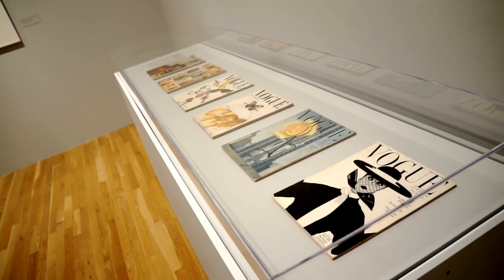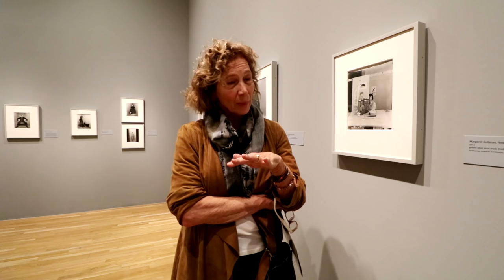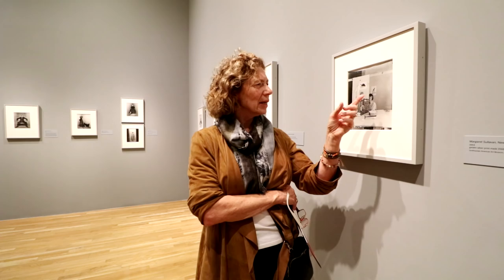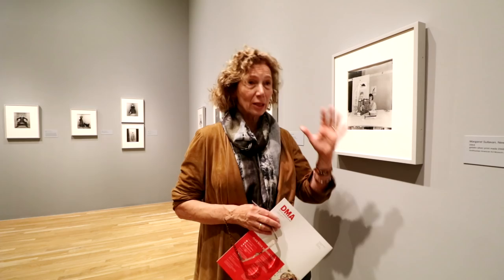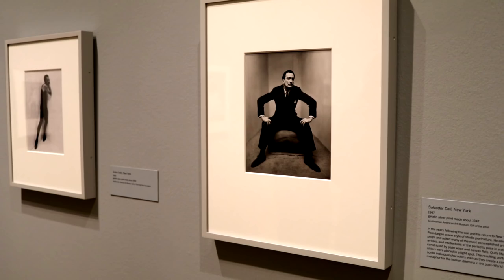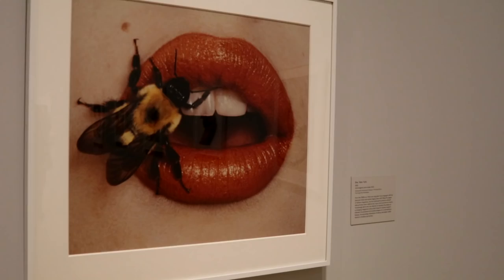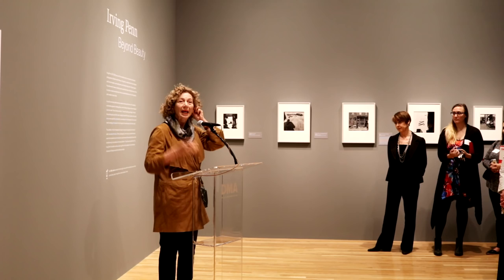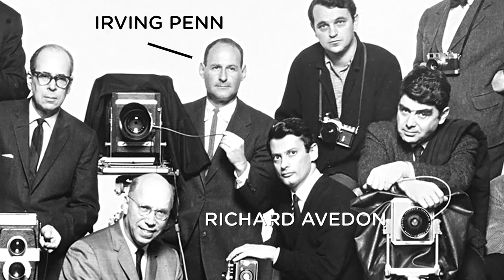IRVING PENN :: AN AMAZING EXHIBITION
Today I got invited to attend the DMA press preview for the Irving Penn :: Beyond Beauty exhibition. And I got to film and interview the exhibition curator Merry Foresta.

On view in Dallas from April 15, 2016 to August 14, 2016

Ted Forbes
The Art of Photography
3100 Main St #135